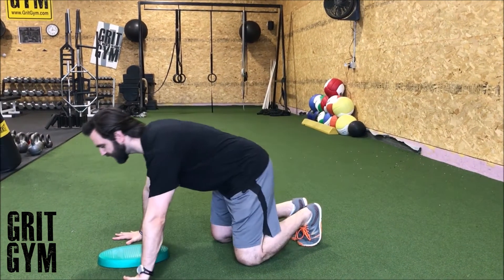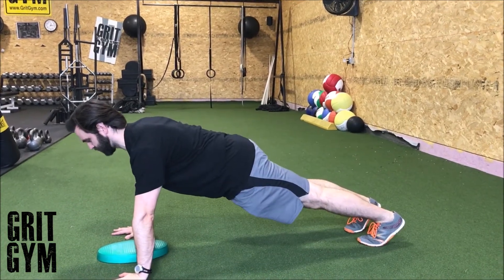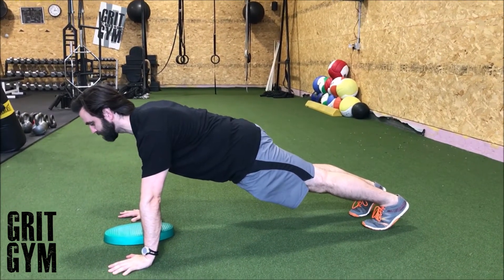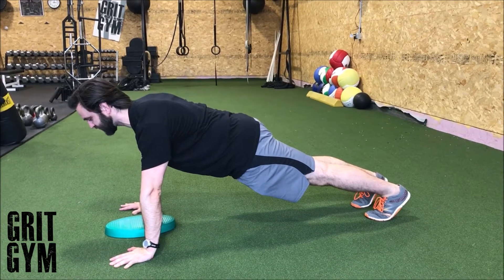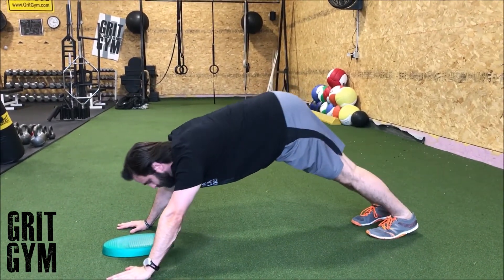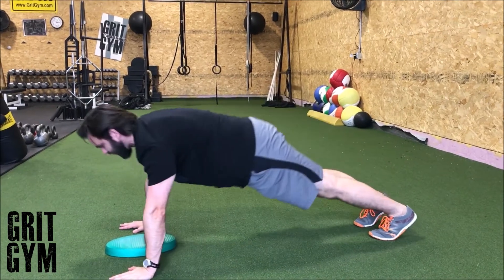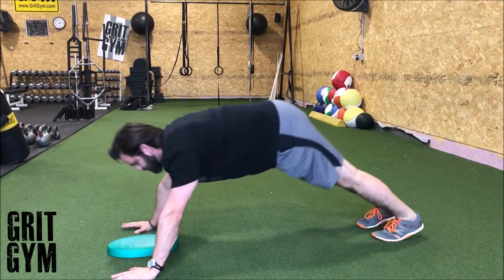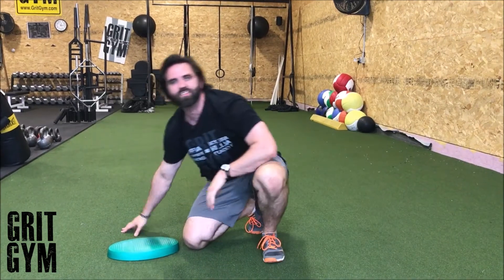Yoga Pushup Old